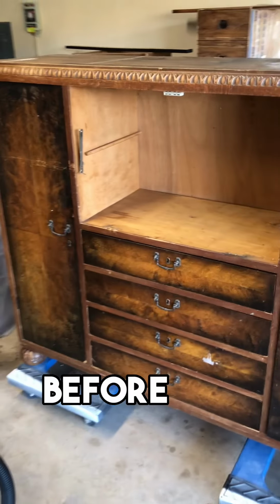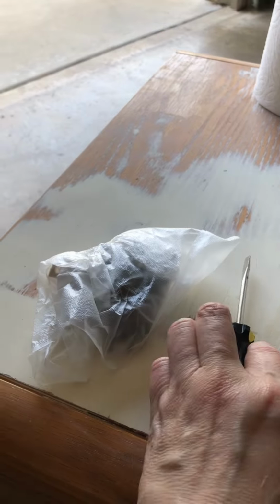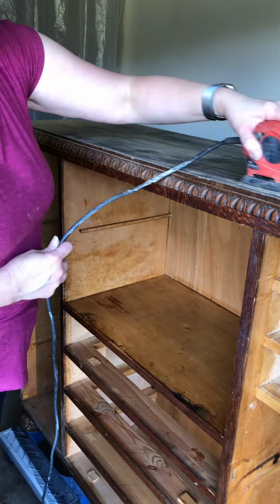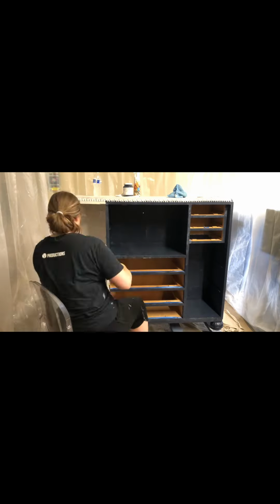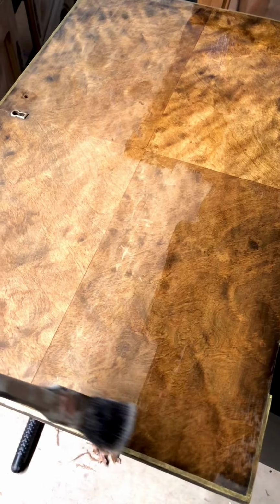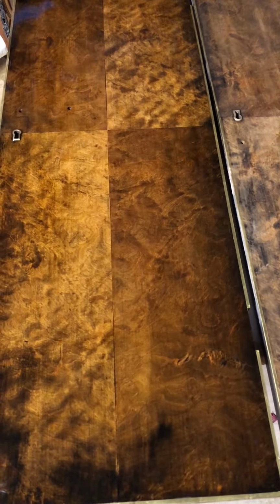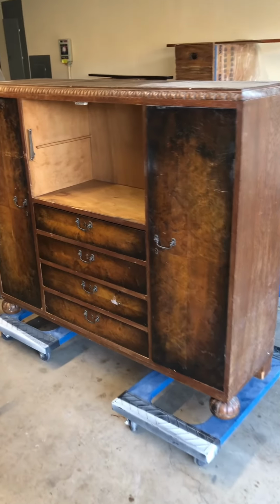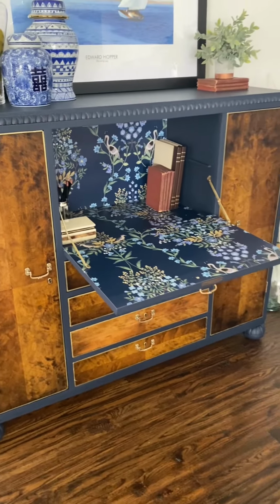Flipped Antique Secretary - Furniture Makeover - Painted, Burl wood, gilded and wallpaper.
This antique secretary had seen better days. I loved the burled wood doors, but the wood on the body was in rough shape and rather unremarkable, so I decided to try to save the wood on the drawers and doors and then paint out the rest.
I settled on Midnight Blue by Fusion Mineral paint for the body. After stripping and sanding the doors, I oiled them in Osmo oil. I also gilded around the edges of the drawers and doors. For the interior I decided to add a pop of color with a wallpaper by Rifle Paper Co. After cleaning and re-spraying all the hardware, it was time to reassemble everything. I think it turned out great. Tell me what you think!

Product used:
TSP cleaner

Amazon storefront